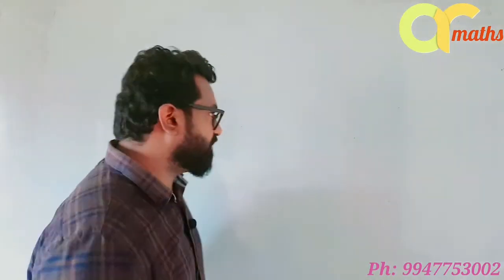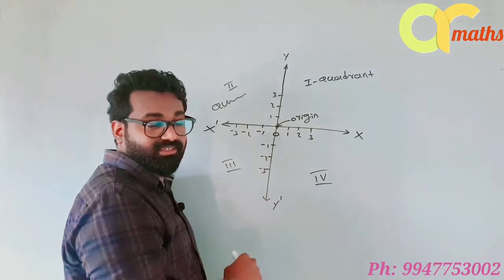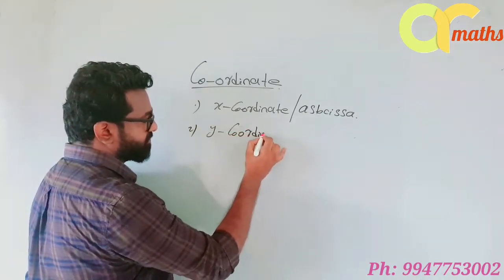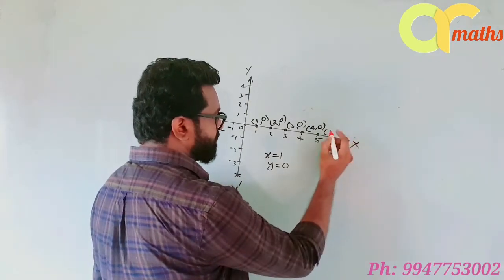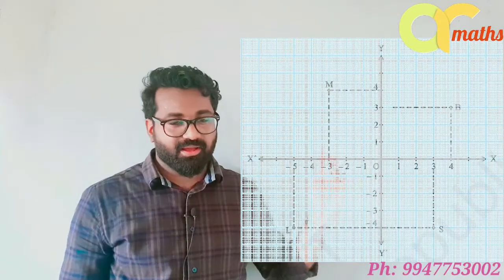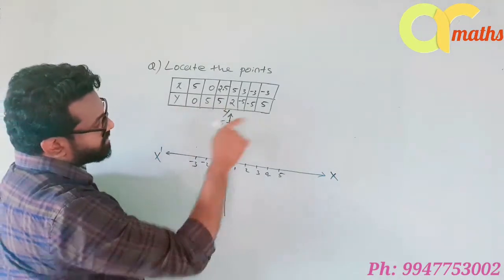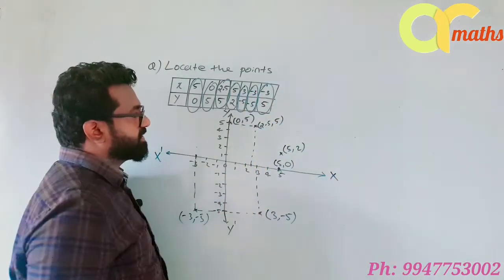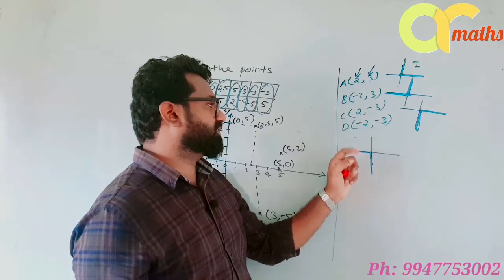3. COORDINATE GEOMETRY | 9TH STD